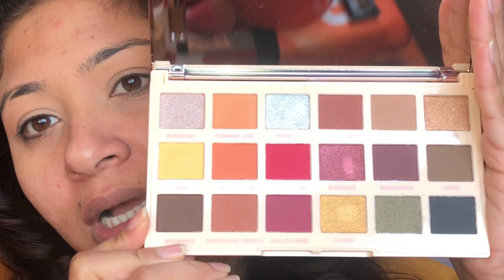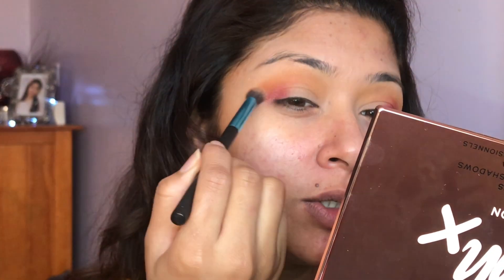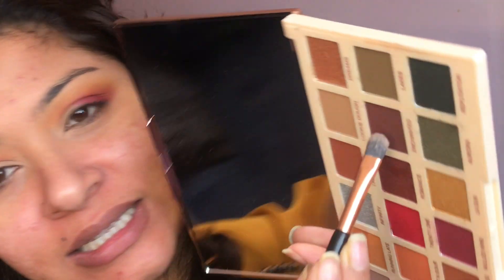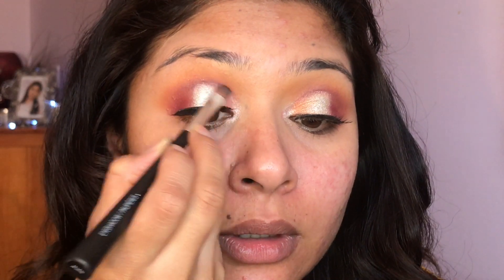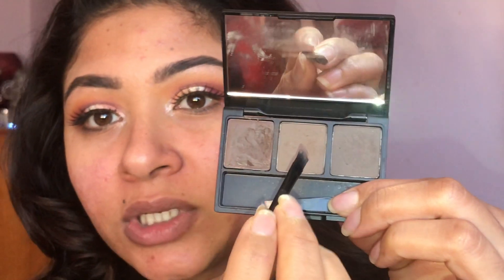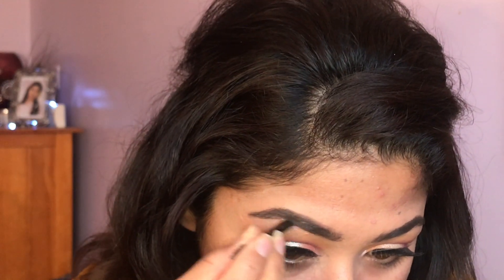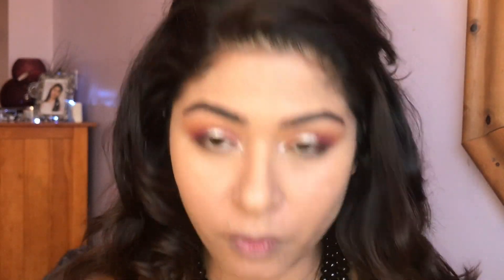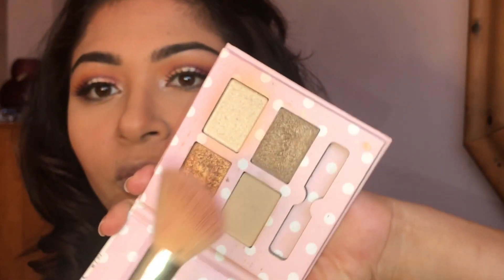New Years Glam Makeup Tutorial and Make up look 2019 Eve party | Tanzina's Moments I Vlogs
HI All.
As New year Eve is just round the corner I decided to do a easy Make up tutorial for you all, this is super easy one. I have used all high street brand. cheap and super easy Make up step by step.

TESTING NEW REVOLUTION CONCEAL & DEFINE FOUNDATION and revolution soph x extra spice.
Tag my name on your pictures if you are doing New years Eve make up so i can see yours too.

Endless love to you all.